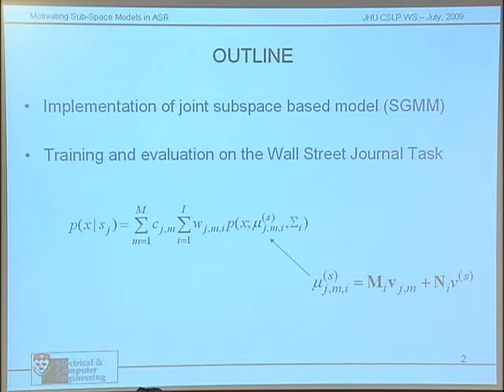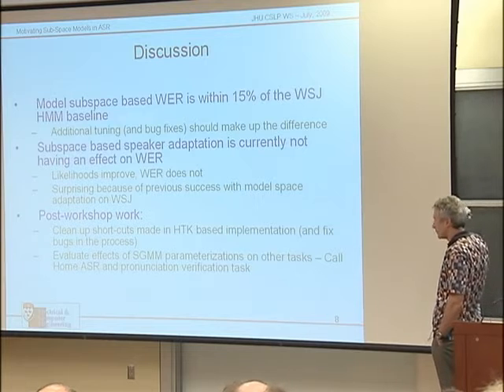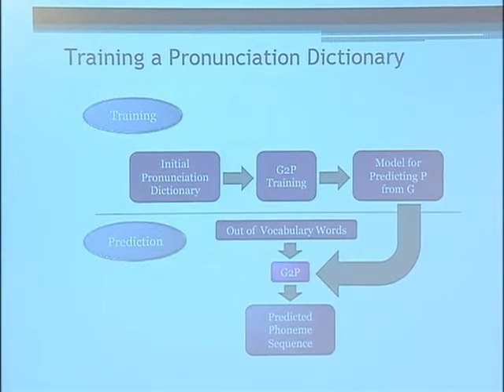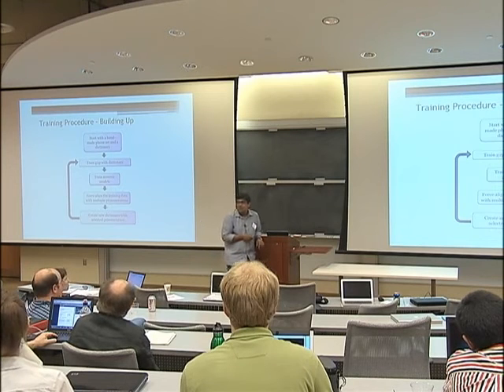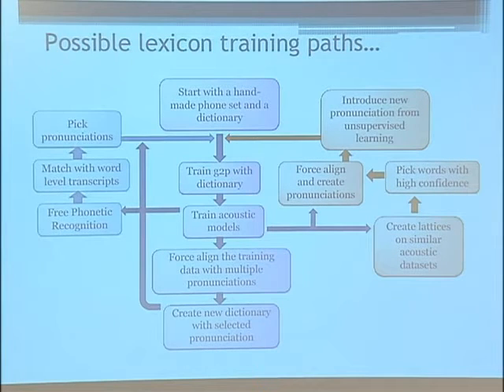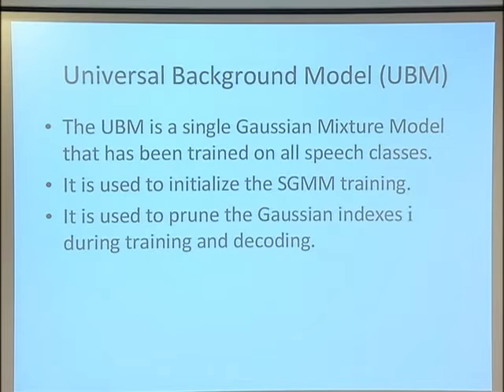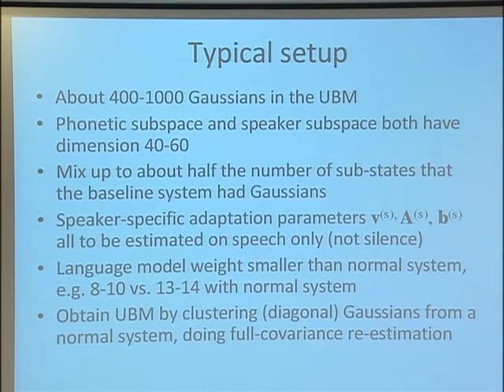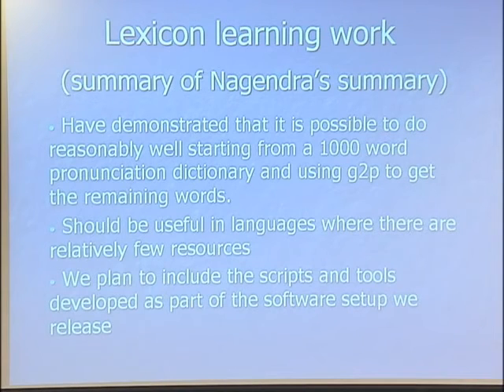An Implementation of Sub-Space Model Based ASR - 2009